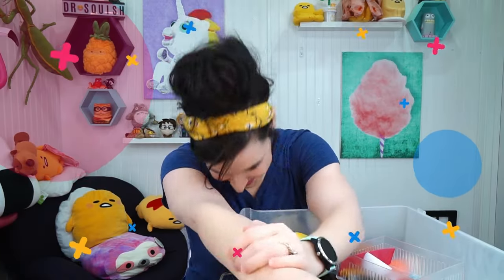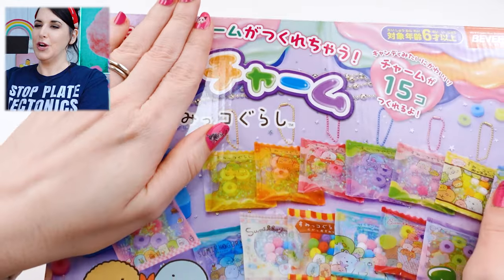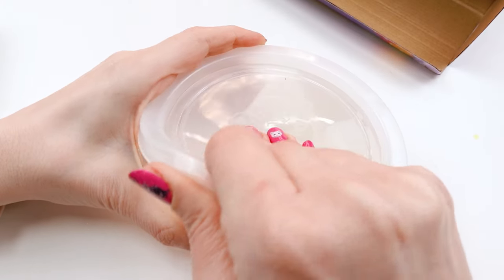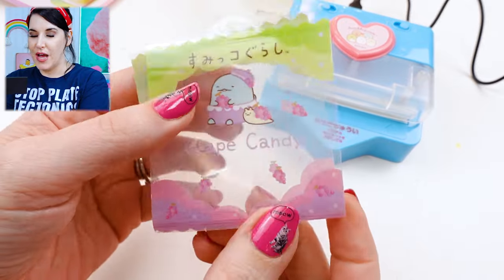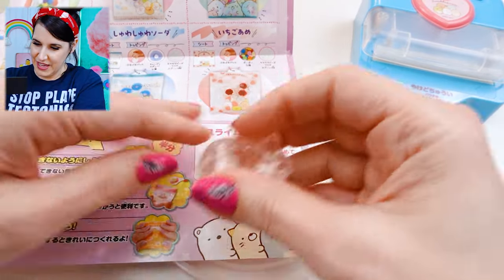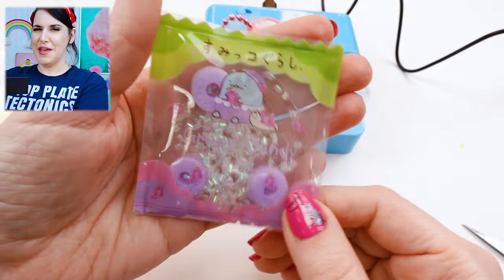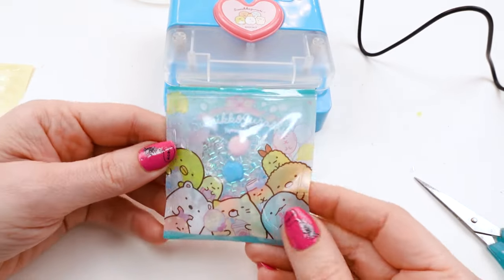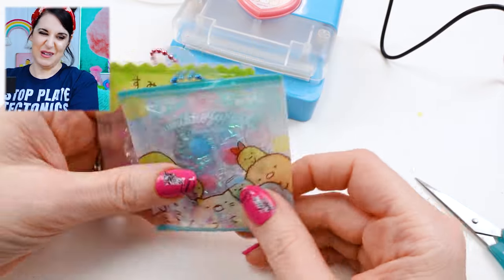ADORABLE Japanese Squishy Maker Kit Review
Today I am going to review the Sumikko Gurashi pouch charm maker. This craft kit create small, squishy bag charms. This is my honest review, so let's see if it works!